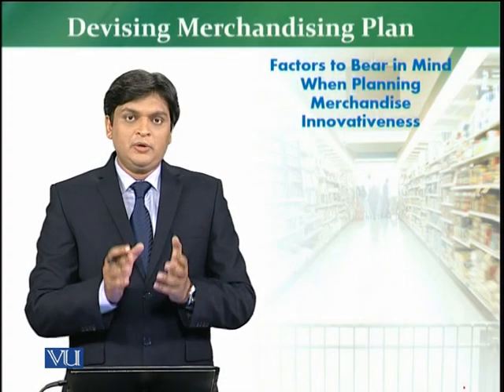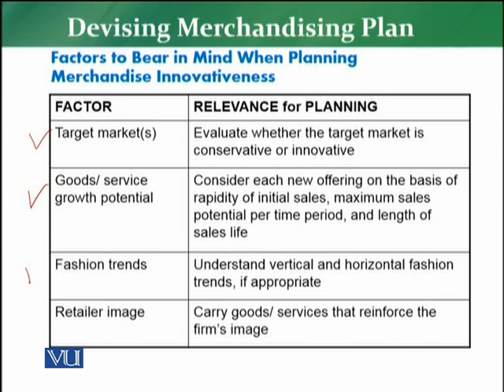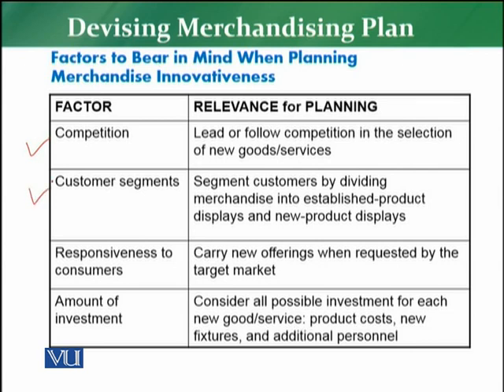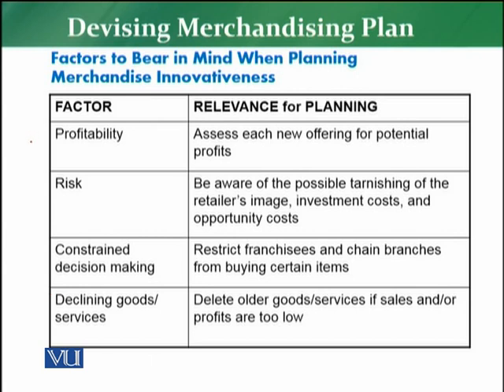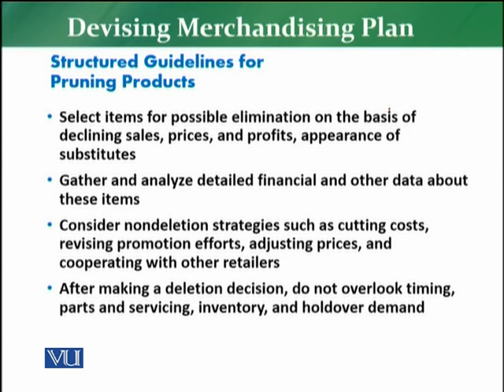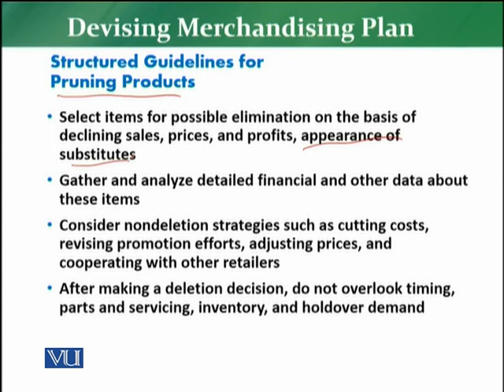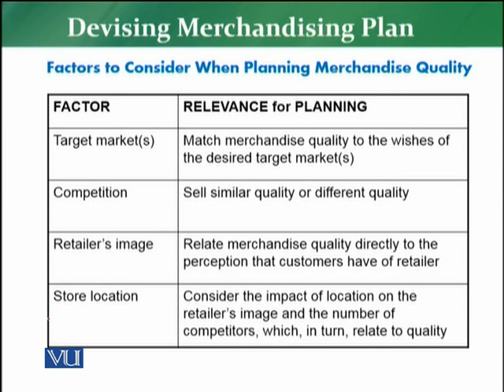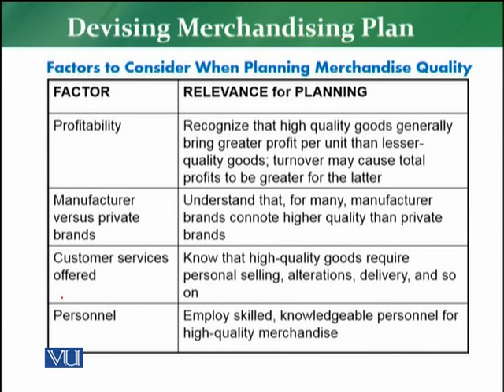MKT726_Topic122 | Retail Management